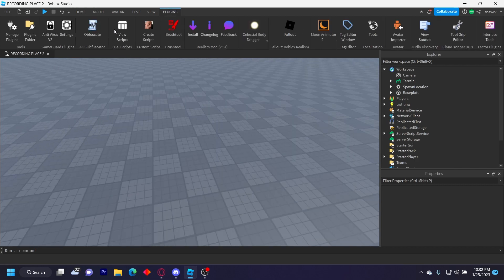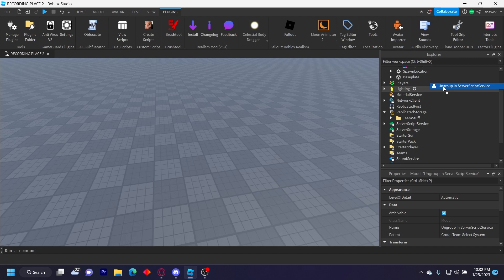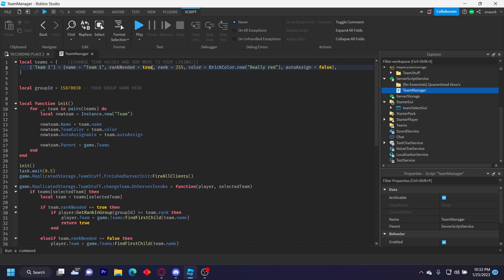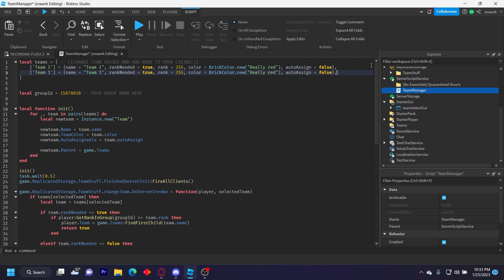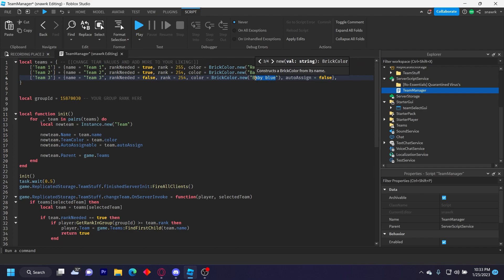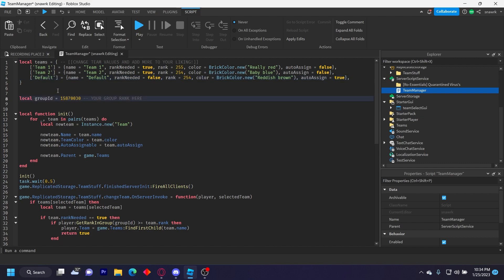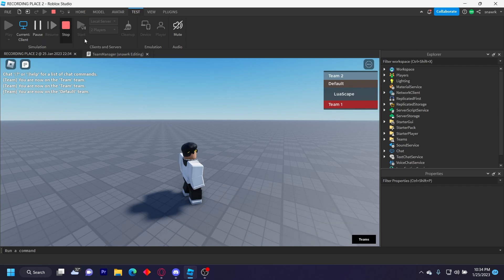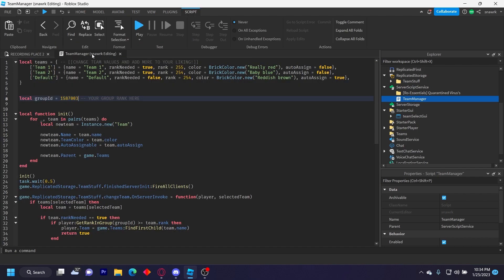Team Select with GROUP RANKS | Roblox Studio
In this video ill show you how to setup a team select gui with group ranks in roblox